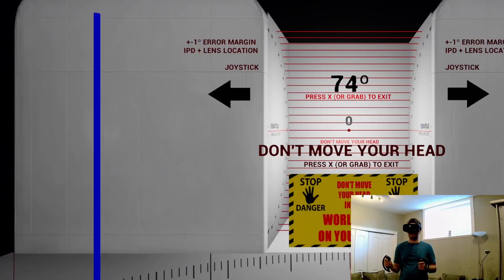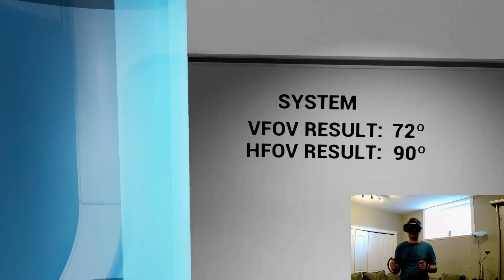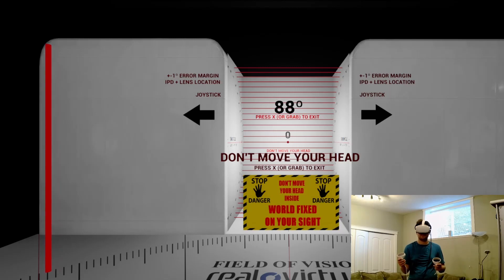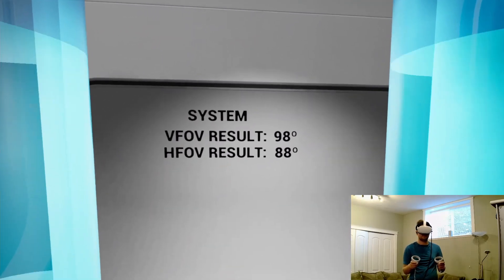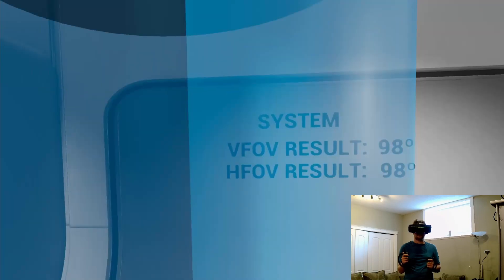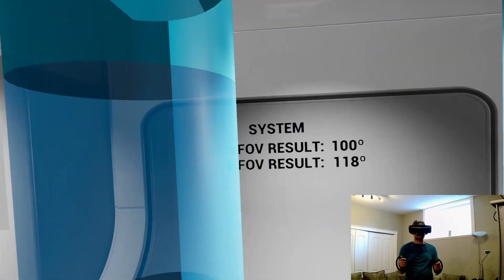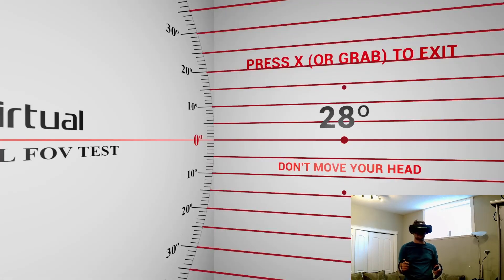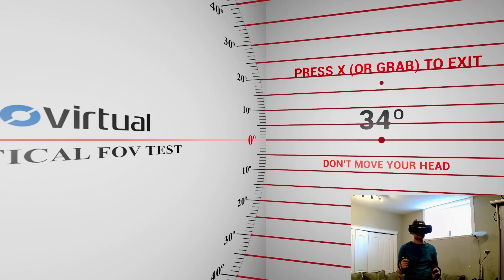Field of View Comparison: Varjo Aero vs Quest 2 vs Pimax 8KX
In this video I will be comparing the field of view of the Varjo Aero, the Quest 2, and the Pimax 8KX in all FOV modes.

All tests were done using the TestHMD tool v1.2